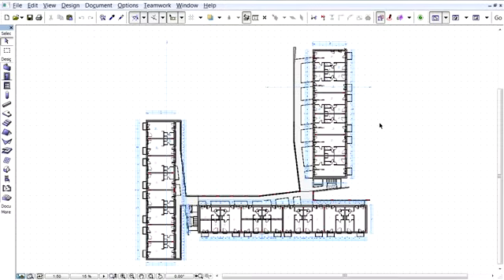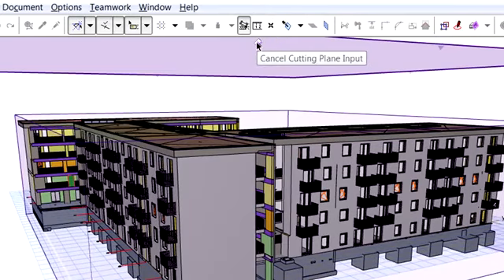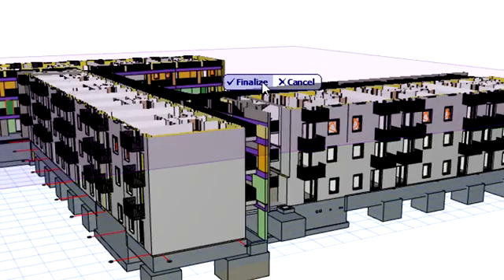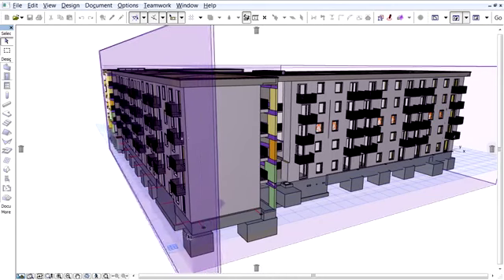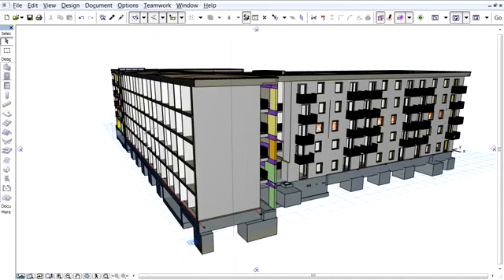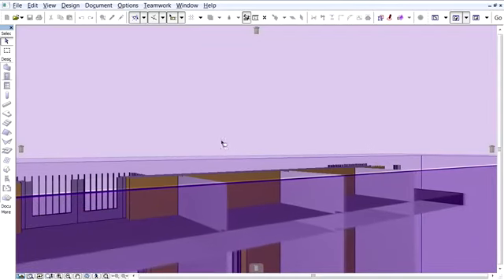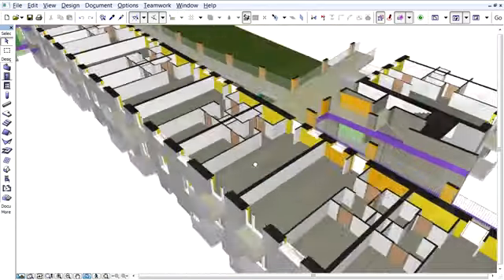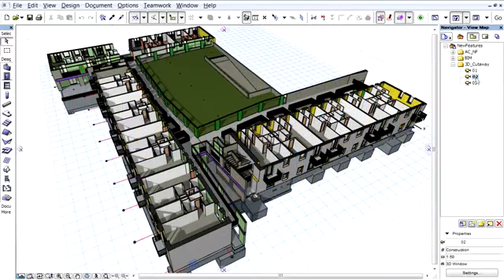ArchiCAD 17 New Features 006 Creating a 3D Cutaway in the 3D window YouTube